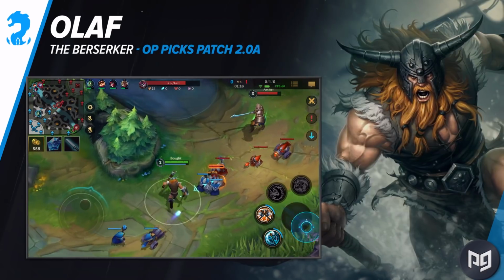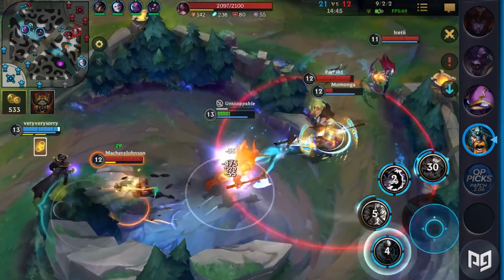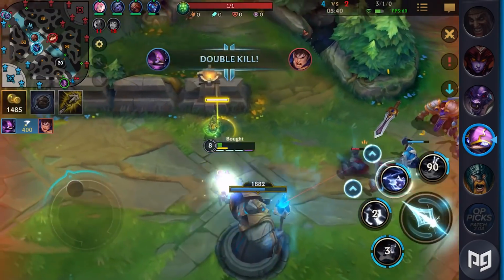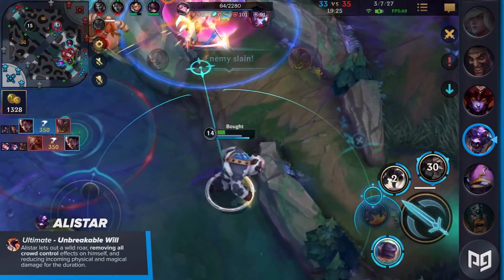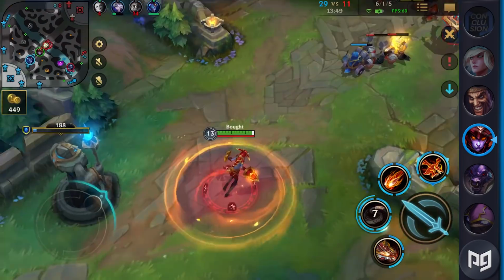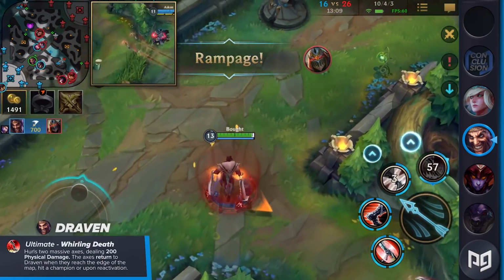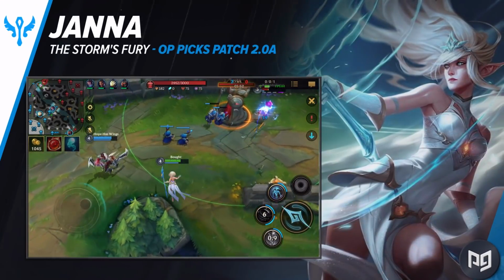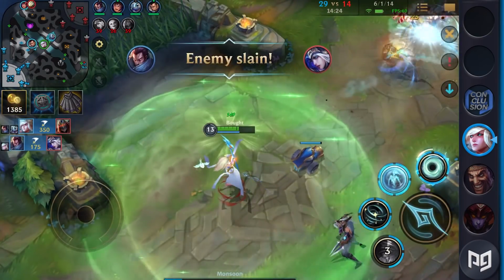6 OP PICKS for Patch 2.0a - Wild Rift (LoL Mobile)